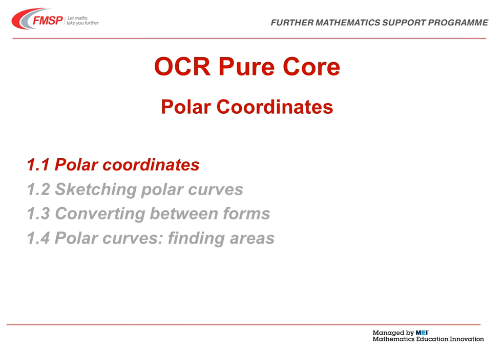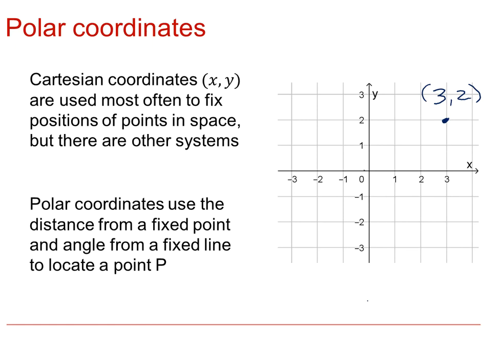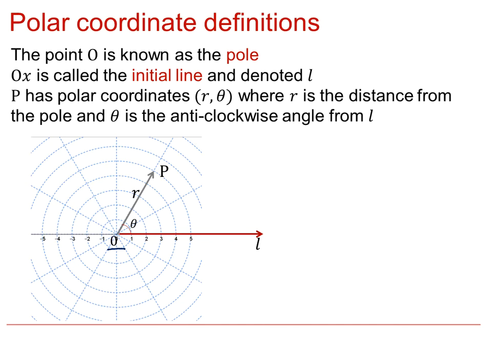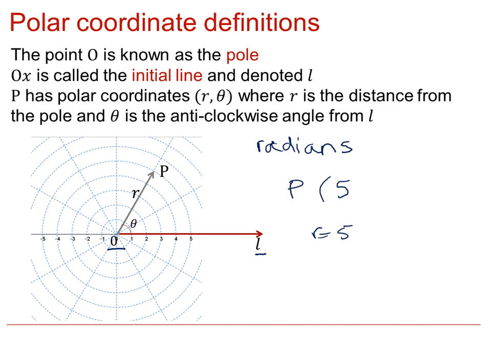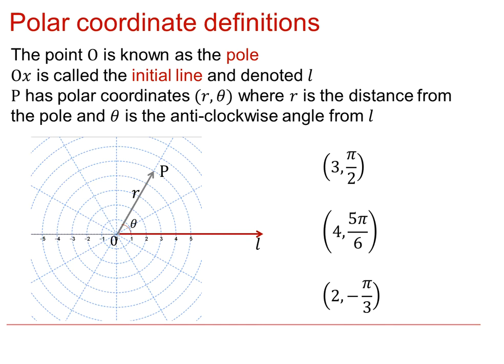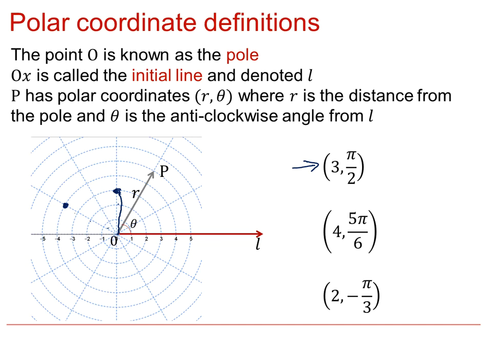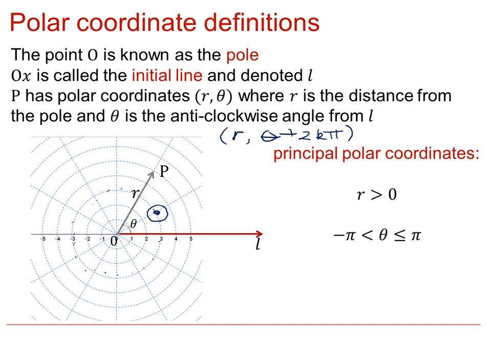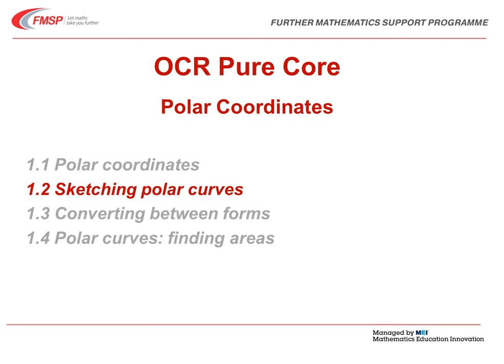OCR Core Pure: Polar coordinates 1-1